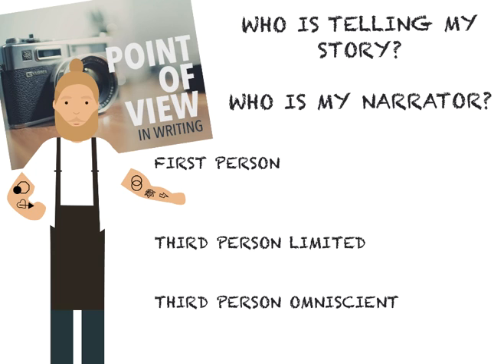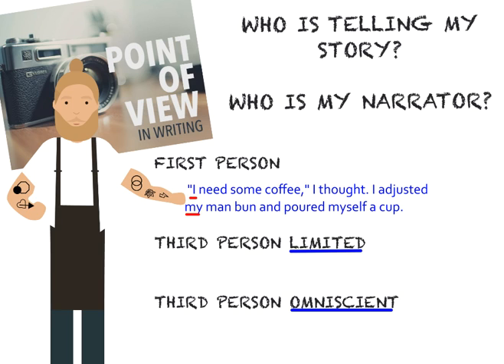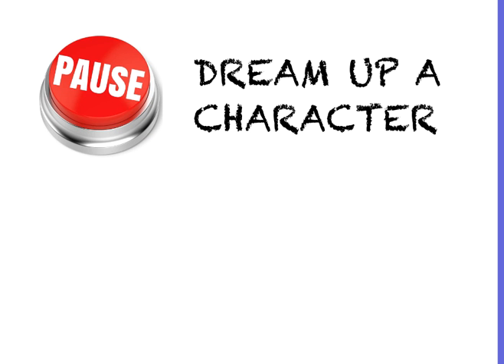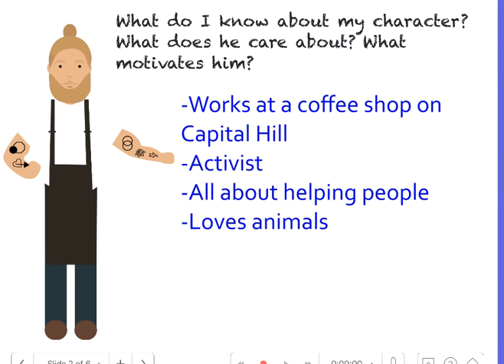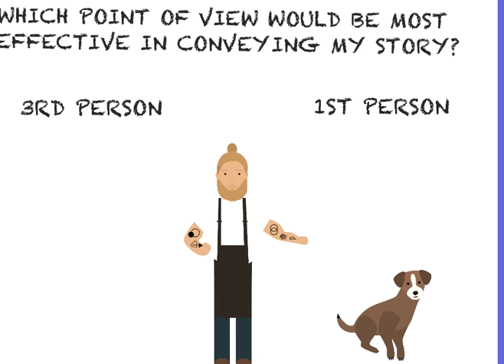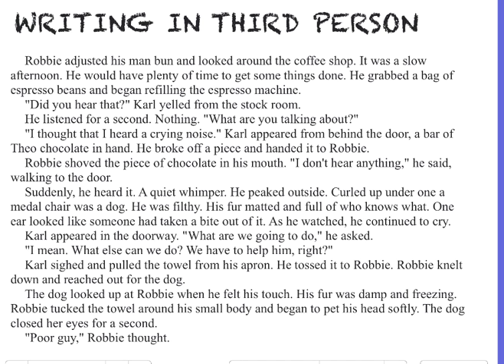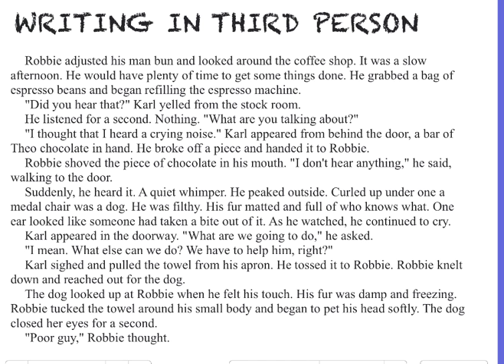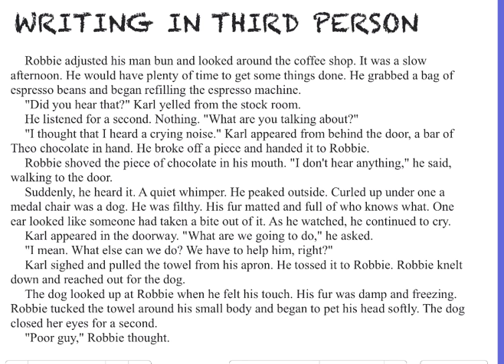LESSON POINT OF VIEW IN YOUR WRITING